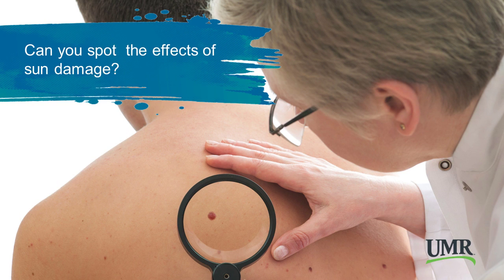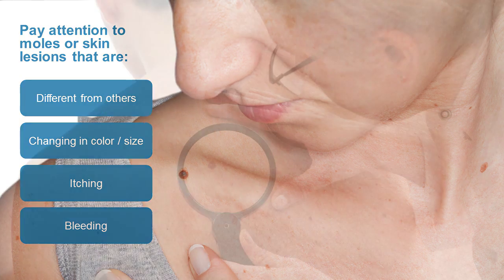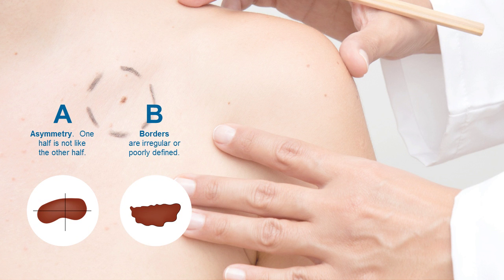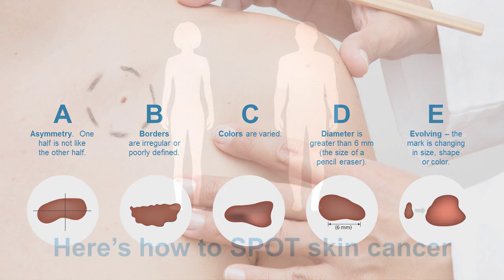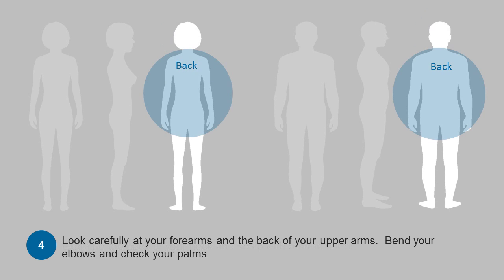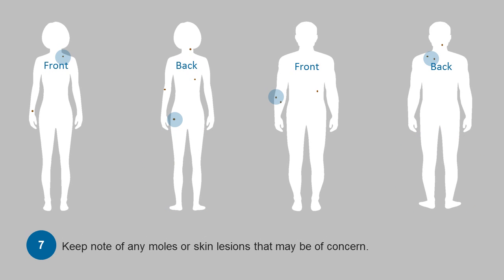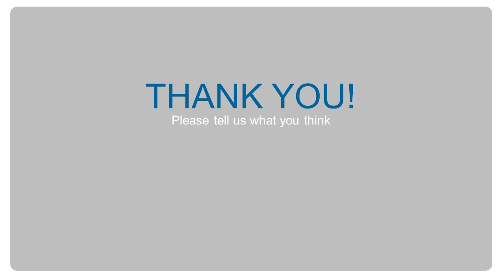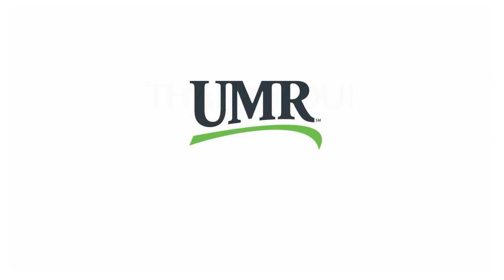Can you SPOT the signs of sun damage?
Learn how to spot the signs of sun damage, including:
- Warning signs for moles and skin lesions that should be checked by a doctor
- How to examine your body for skin cancer
- Skin cancer statistics

UMR is a UnitedHealthcare company.